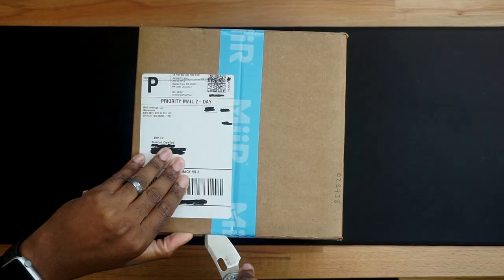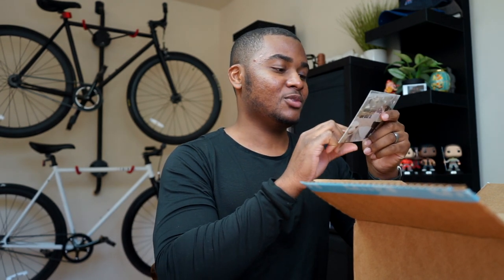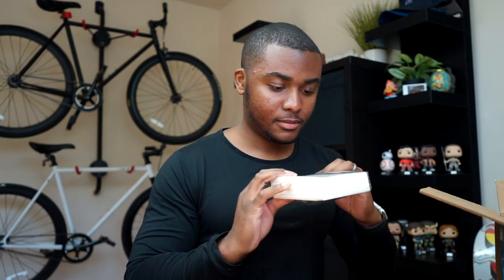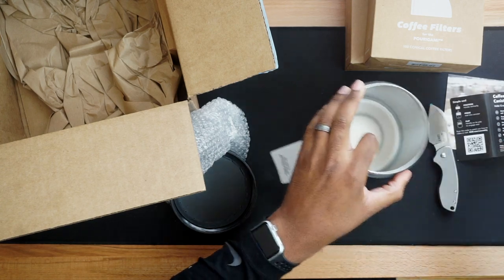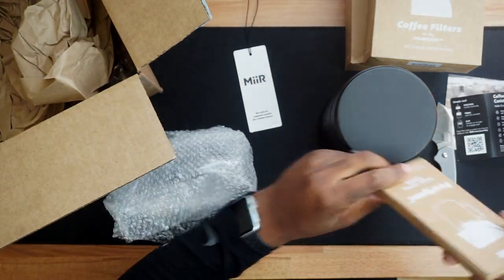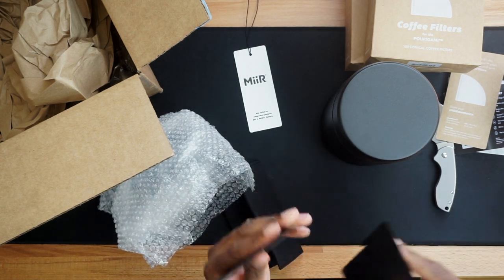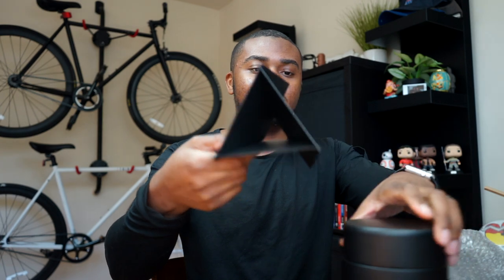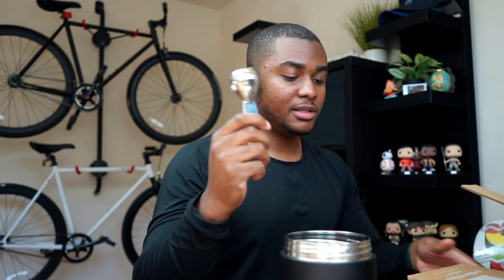Ultra Minimal | Miir Coffee Canister and Pourigami Unboxing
Miir Coffee Canister and Pourigami unboxing video. The worlds best and smallest pocket pour over coffee system. Miir developed the perfect product of coffee lovers on the go.

The international patent-pending MiiR Coffee Canister packs ultimate coffee freshness with an accordian-style seal designed to kick out oxygen and lock in flavor. Designed for both home use and travel, say goodbye to stale coffee no matter where you find yourself. The international patent-pending Pourigam is the world's smallest, most durable and portable flat-pack dripper.

Make your sipping experience as smooth as your coffee with their thoughtfully designed premium stainless-steel drinkware. Featuring spill-resistant lids, Thermo 3D® double wall vacuum insulation and modern design so you can stay fueled for any adventure.

// About //
I’m Solomon Crawford, a minimalist and fitness enthusiast sharing my knowledge
and inspiration on living a meaningful life with less. I’ve been on this journey for a little under a year now and I have grown so much.  Minimalism has changed the way I live my life!

This channel is my journey through lifestyle habits and personal growth. So you can expect to see videos on me defining minimalism for myself. As well as lifestyle tips and product reviews on things I see value in. Thanks and I hope you enjoy the ride.

Follow Solomon Crawford to get inspired by new videos weekly!